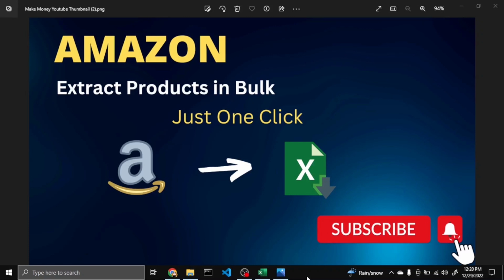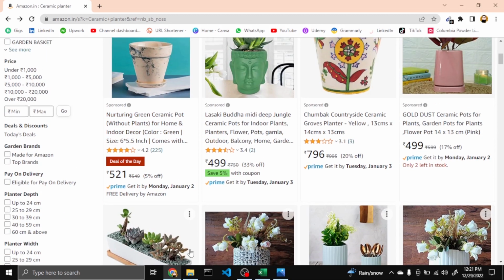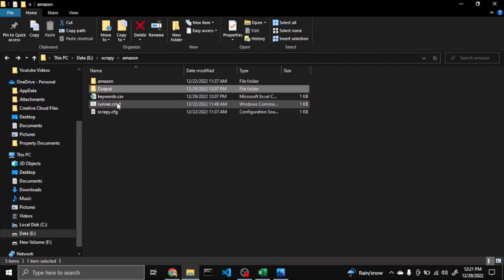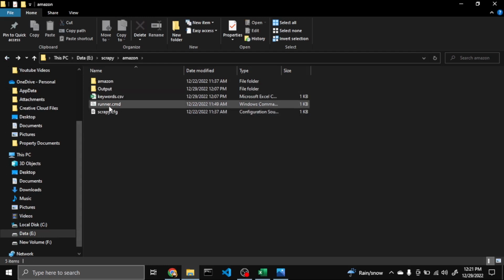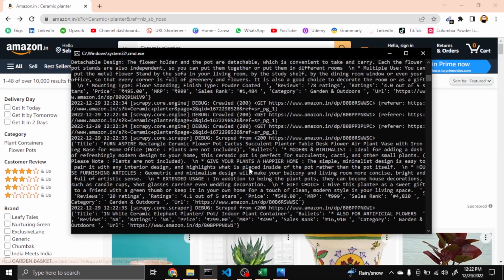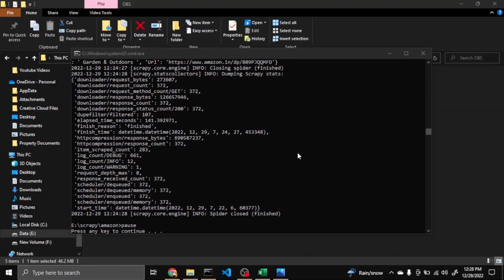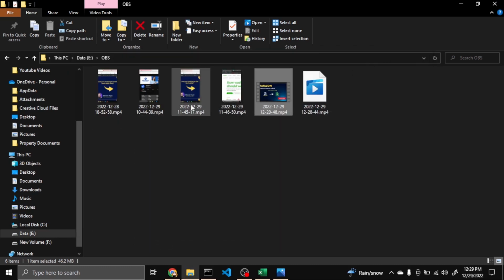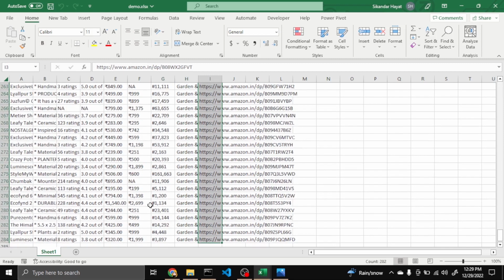Extract Amazon products in Bulk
Extract products from amazon in bulk demo using python scrapy code.

Thanks!